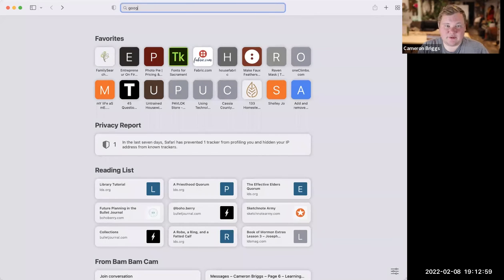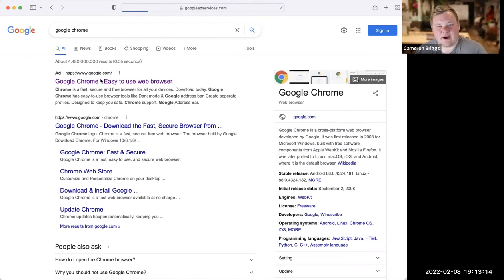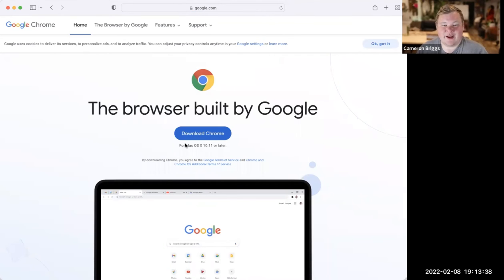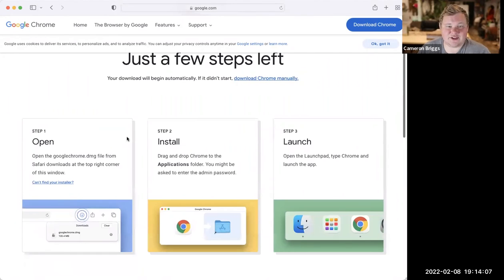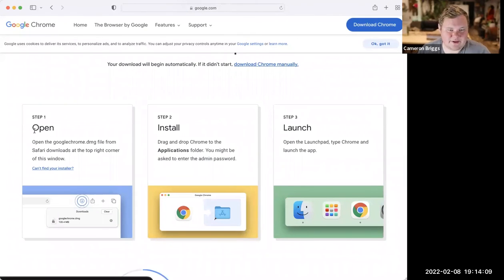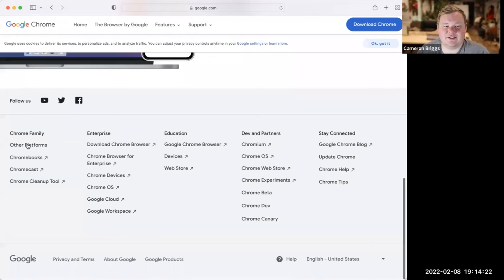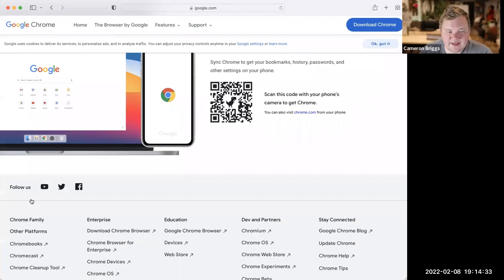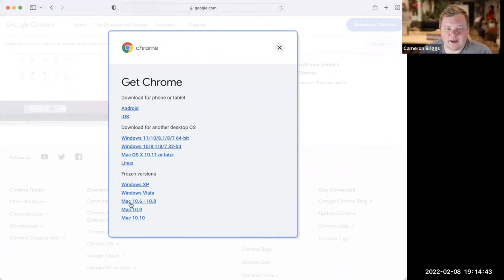Installing Google Chrome for the 1910 Project